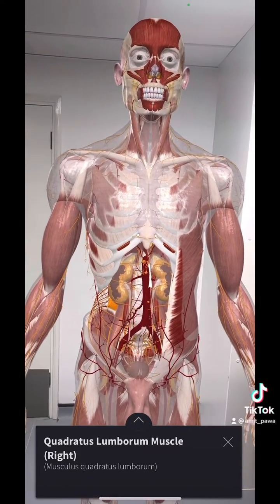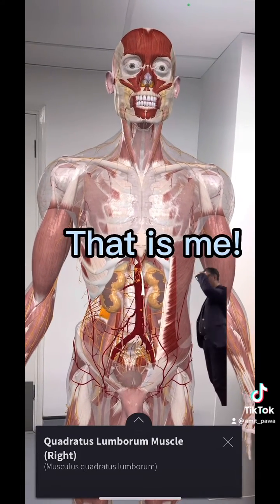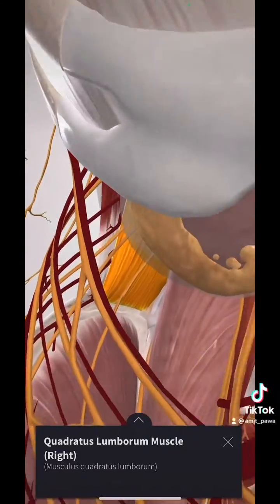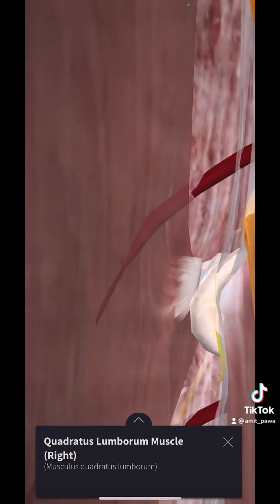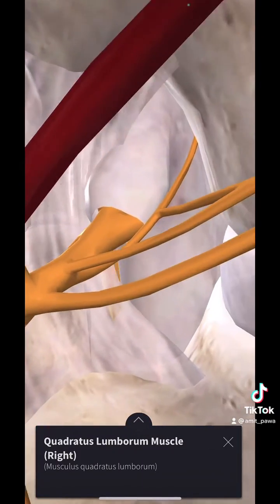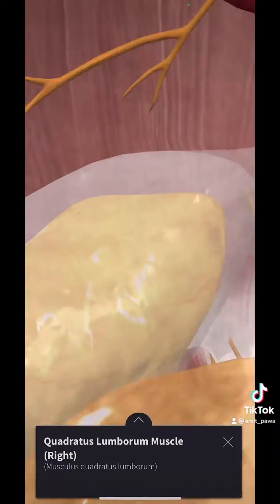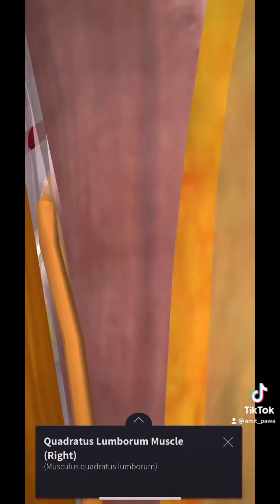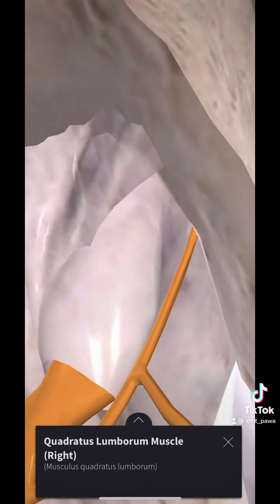Quick Look inside abdomen at Quadratus Lumborum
A quick look inside the abdomen at Quadratus Lumborum Blocks! Using the 3D4 medical complete anatomy app